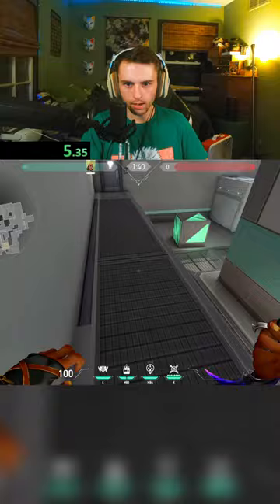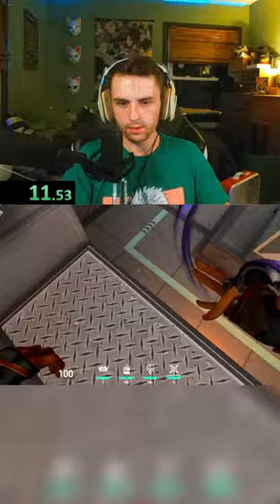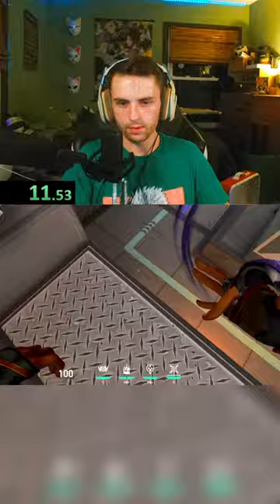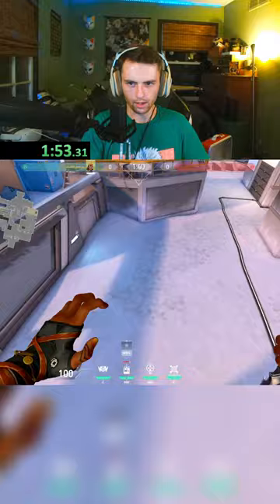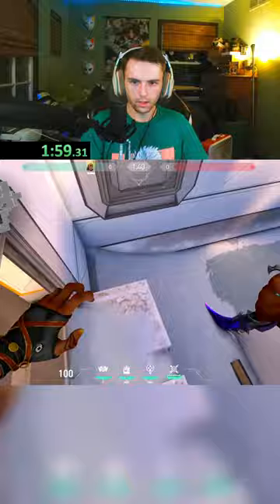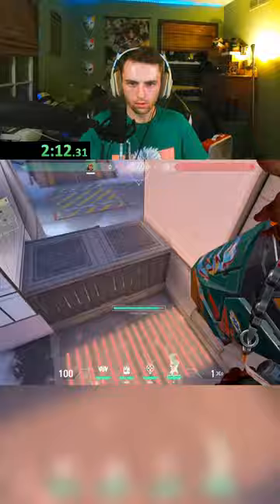I Tried This NEW SupRaze Raze Route on Icebox for the First Time!